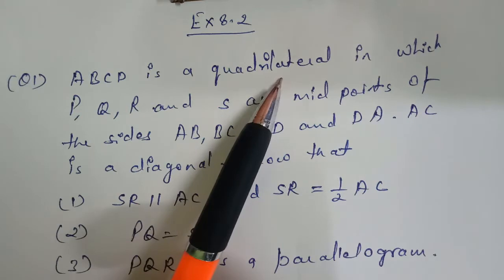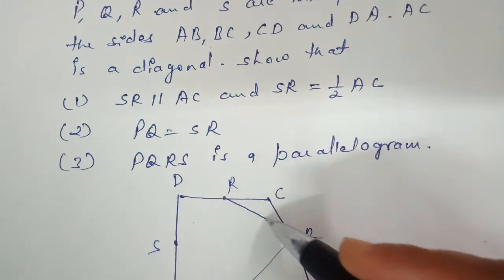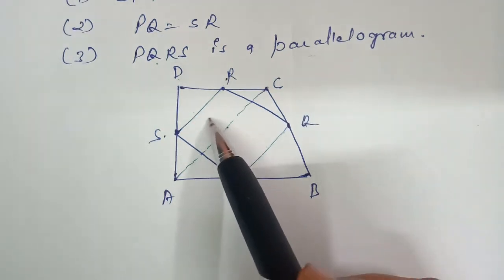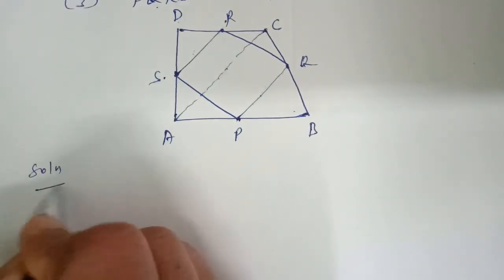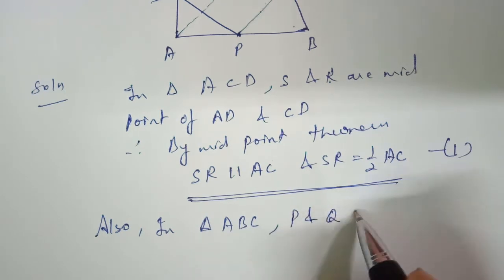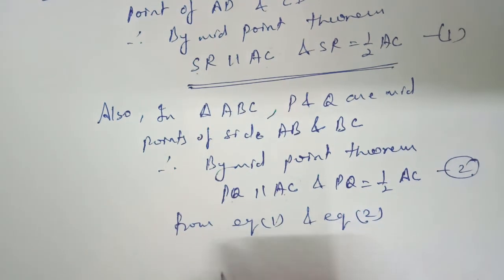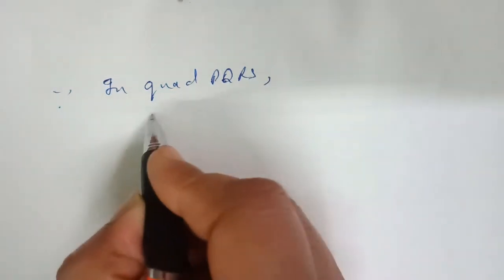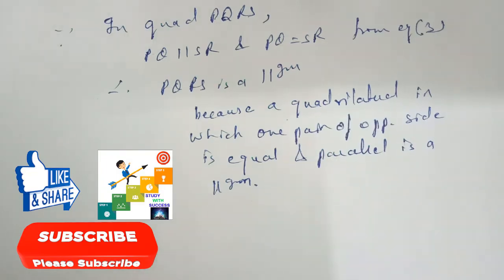Q.1 of ex 8.2 of quadrilateral